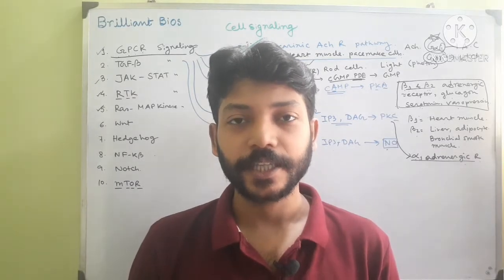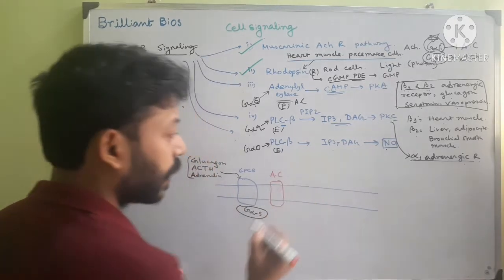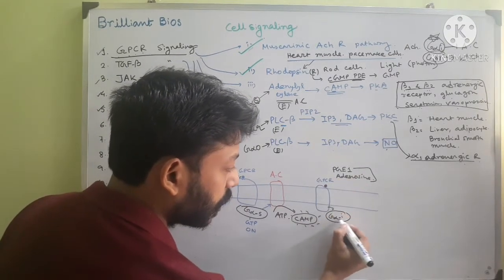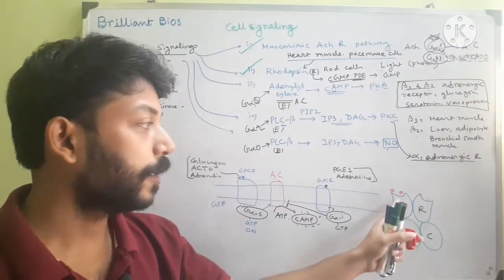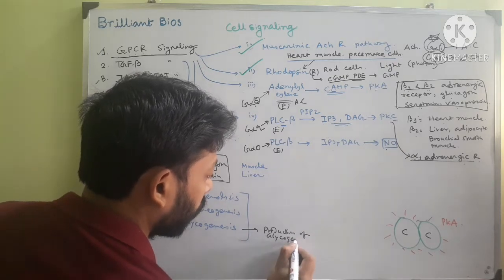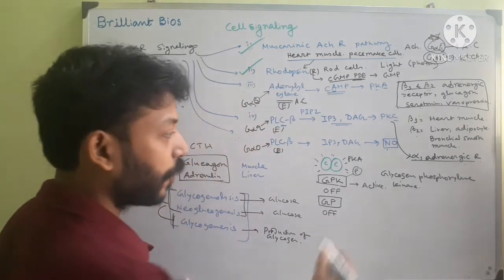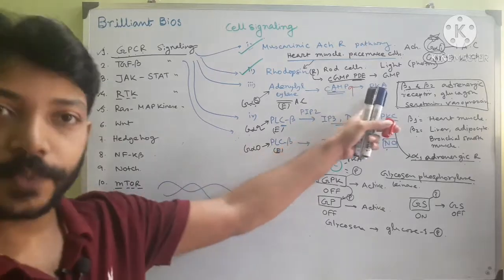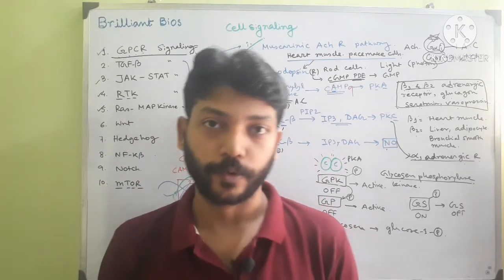Cell signaling: GPCR Signaling "Role of Adenylyl cyclase, cAMP, PKA"